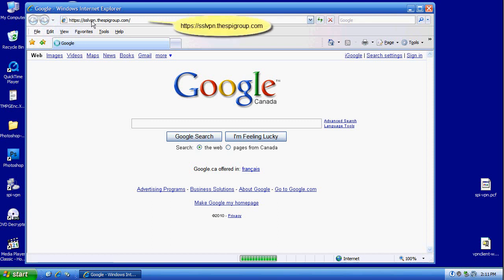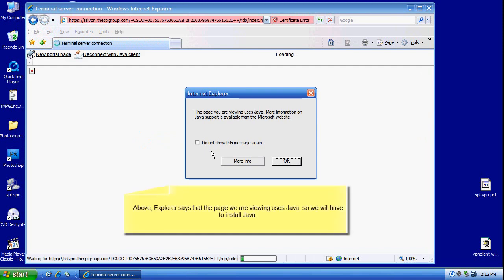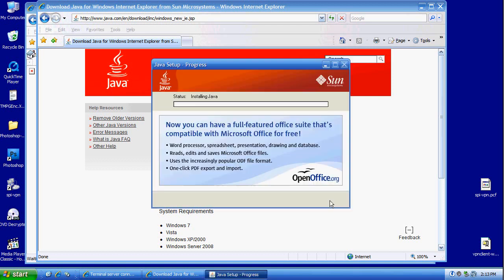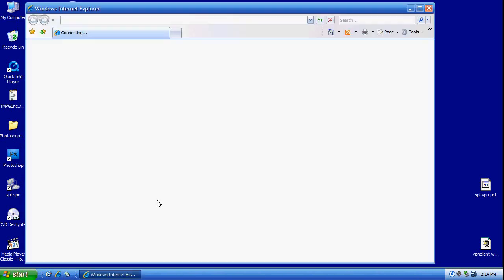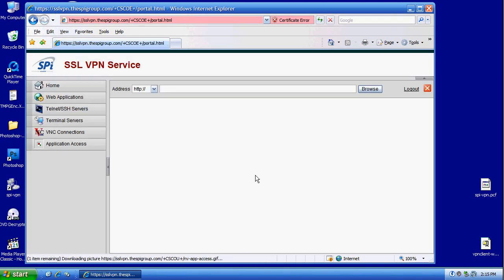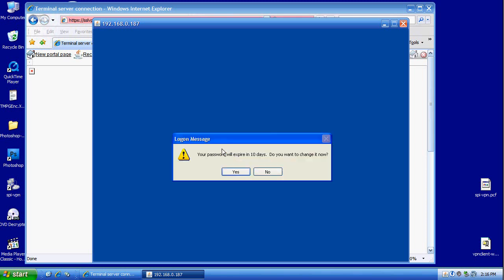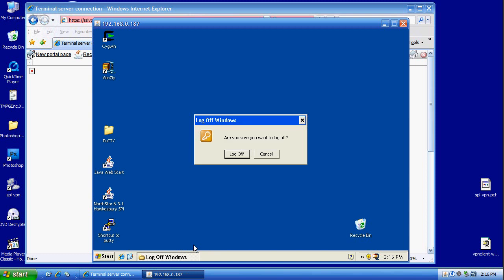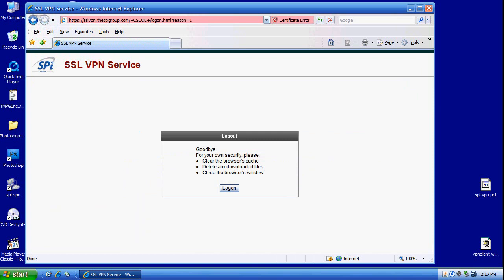How to Establish a SSL VPN connection to the SPi